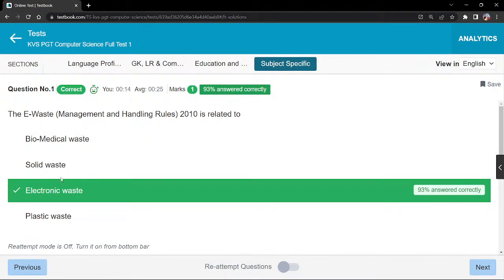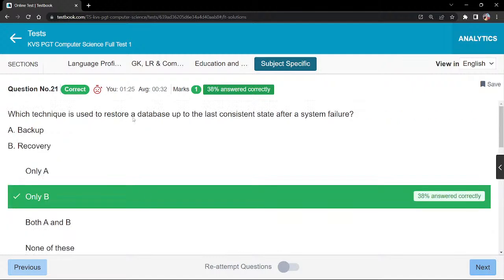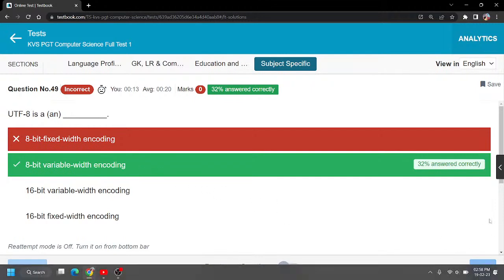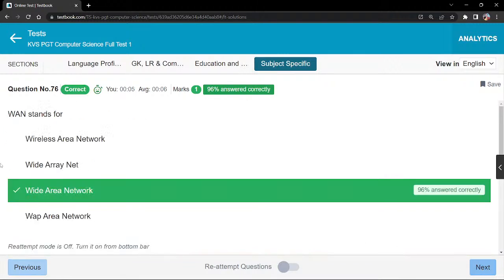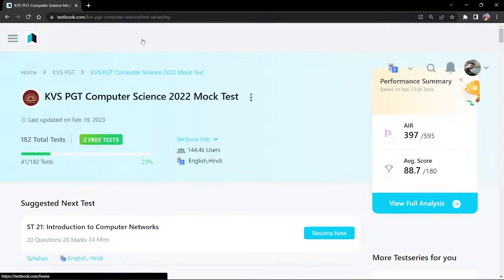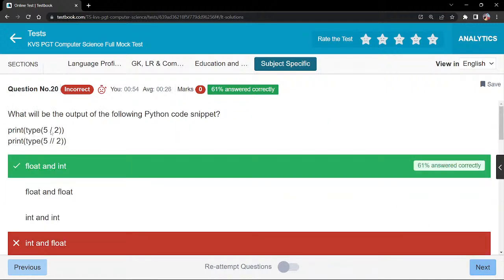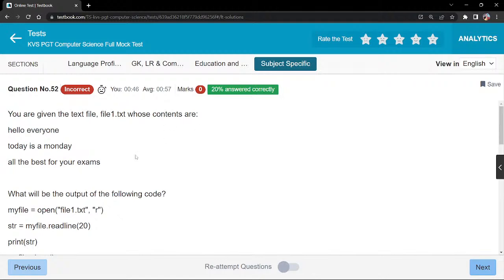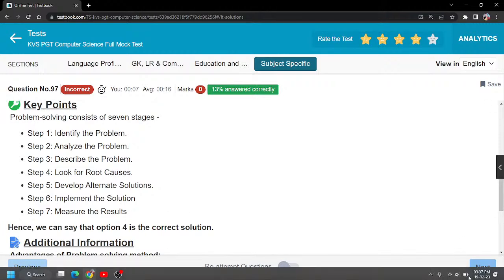KVS PGT - Computer Science MCQ PYTHON